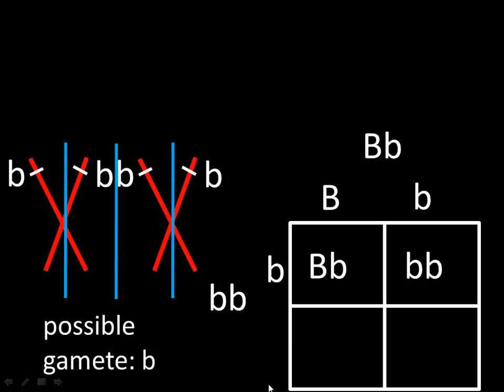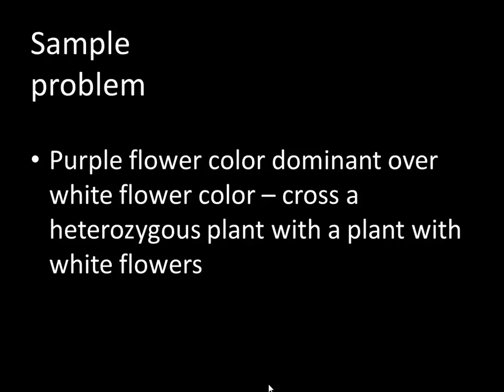One trait punnett squares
Practice making simple one trait Punnett diagrams to solve heredity problems